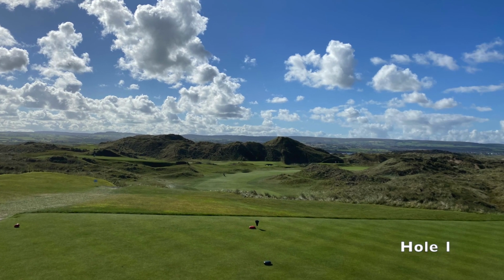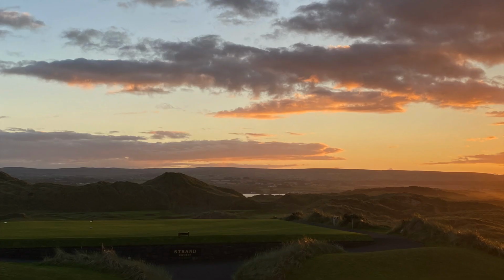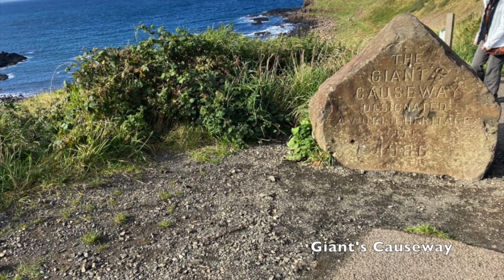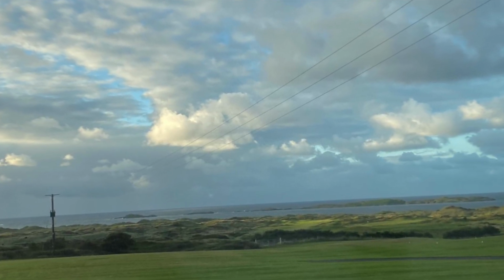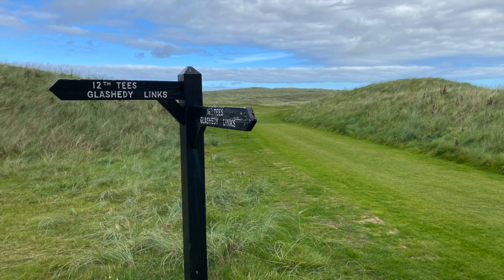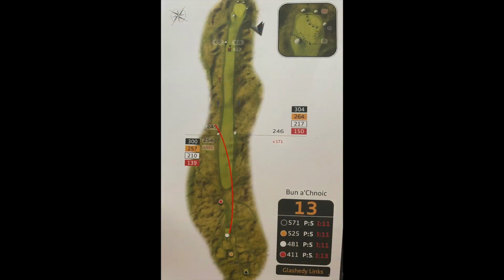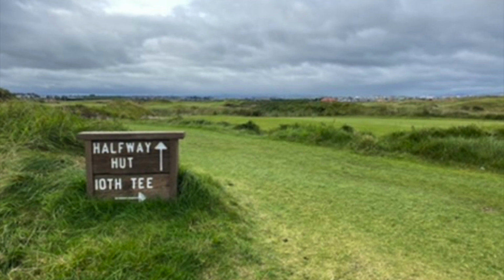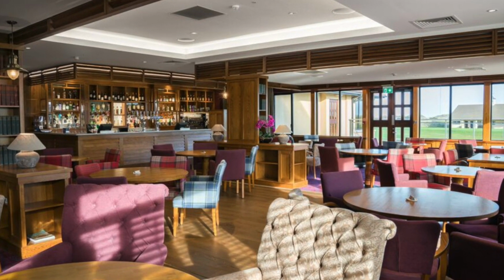From the (Far Away) Drop Zone: Emerald Isle (North Channel)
In the final episode of the first season of From the (Far Away) Drop Zone: Emerald Isle, we head to the north of Ireland to go sightseeing and play Portstewart, Ballyliffin, and Royal Portrush.

Get your From the Drop Zone gear: from-the-drop-zone.creator-spring.com